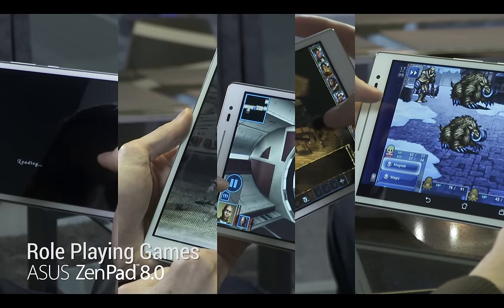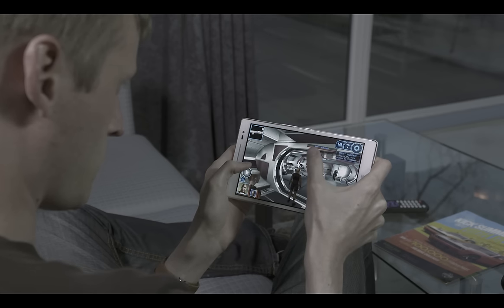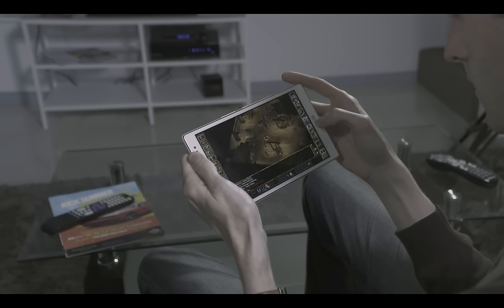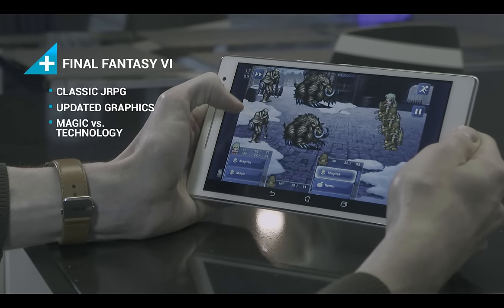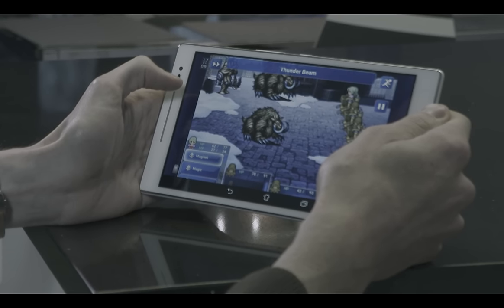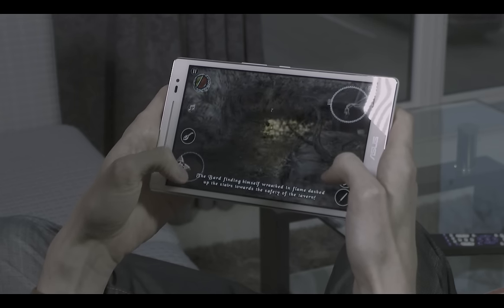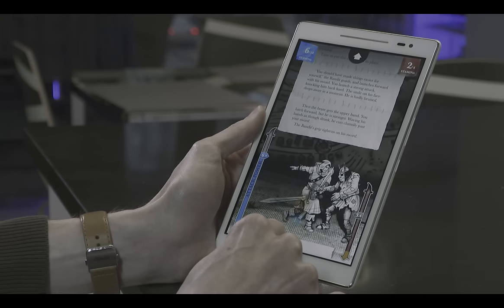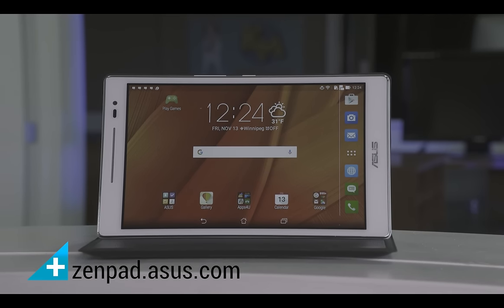Top Five Android RPGs for ZenPad 8.0 | ASUS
Grab your ZenPad 8.0 and load up these outstanding Android RPGs!